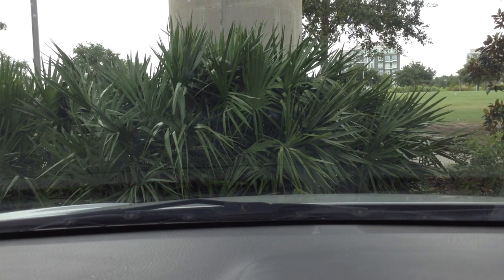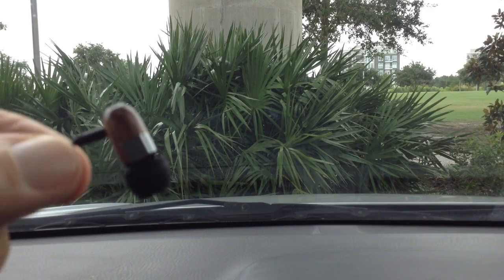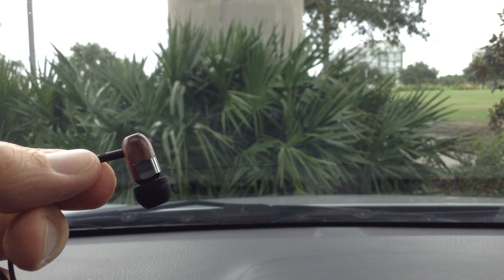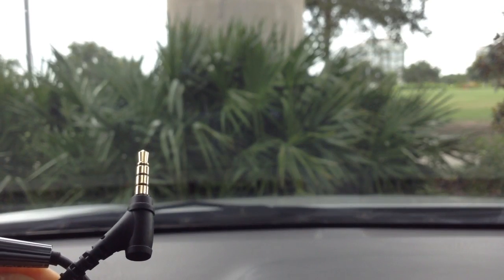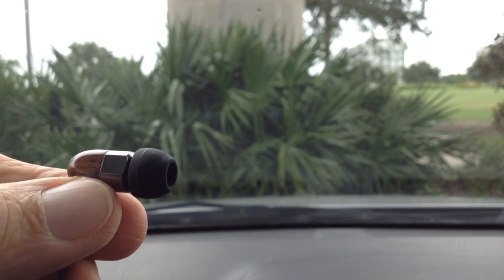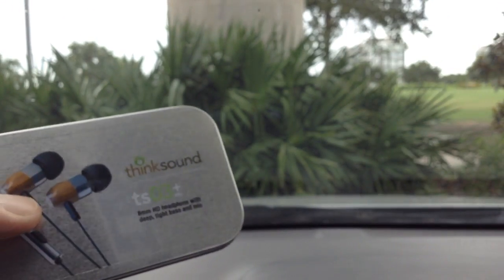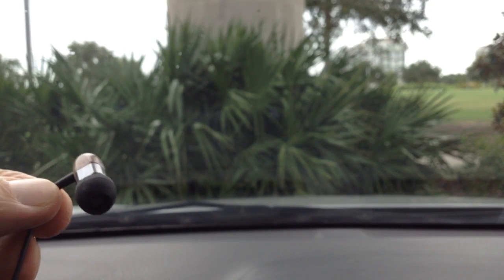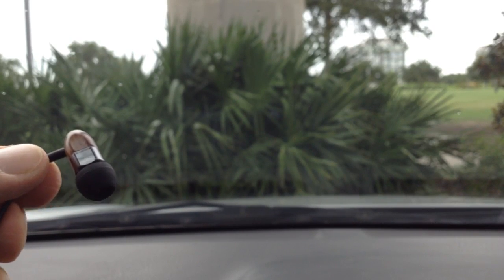Thinksound TS-03-Plus Wood Earphone/IEM review by Dale